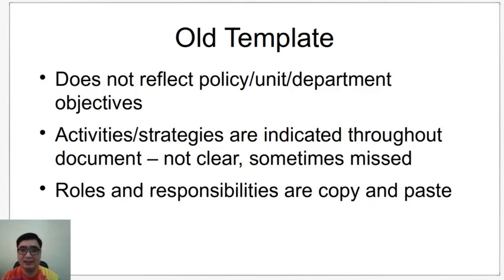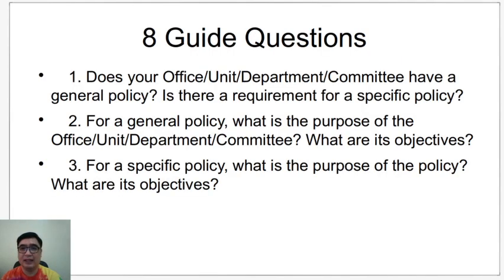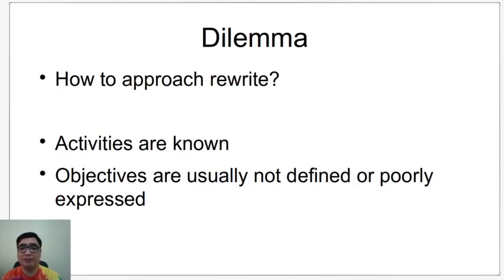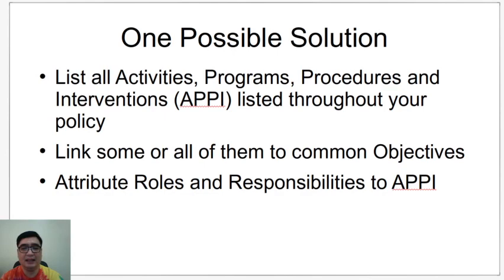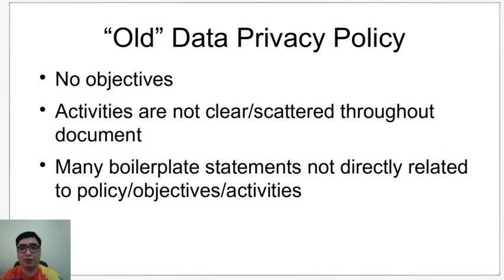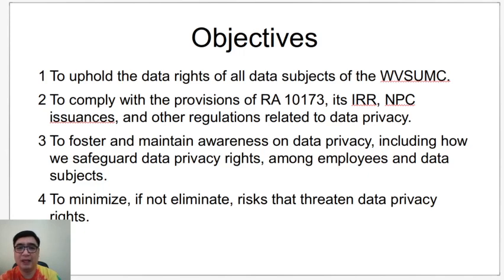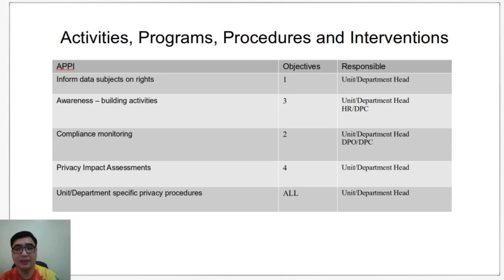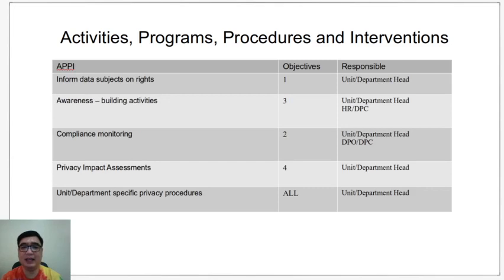Revise Your Policy Into The New Template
Applicable to the West Visayas State University Medical Center.

In this short video, an approach on how to revise existing policies into the new template is presented.

With assistance from the Quality Assurance Office.